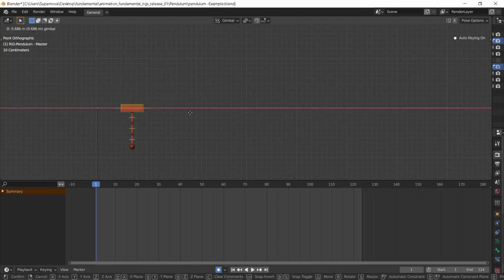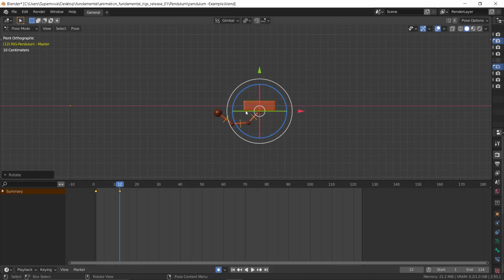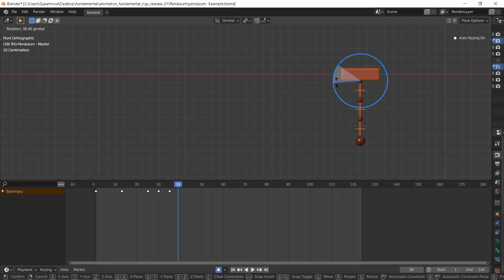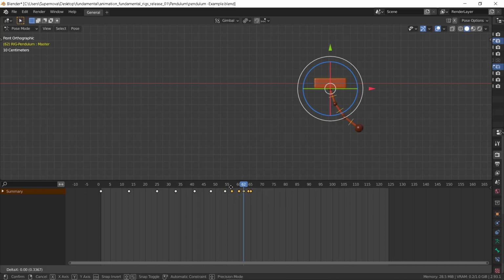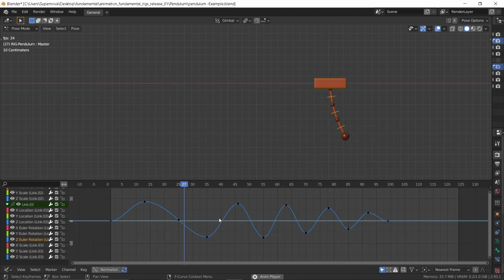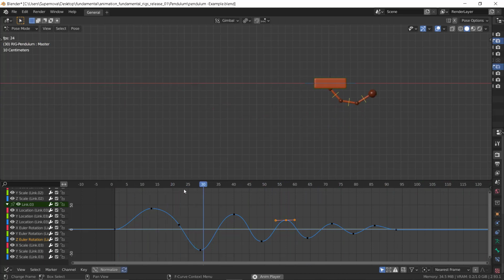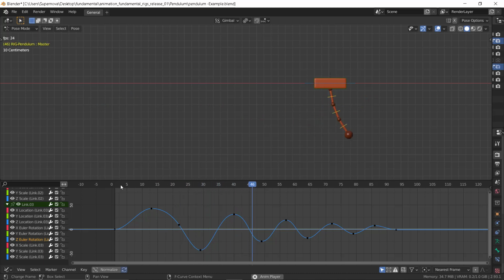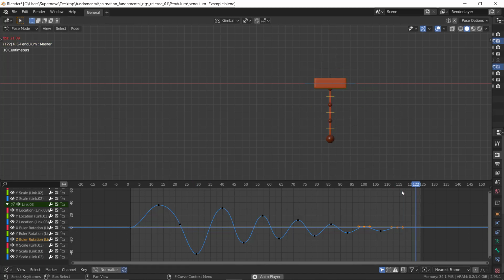Drag and overlap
Tutorial, showing how to use overlap